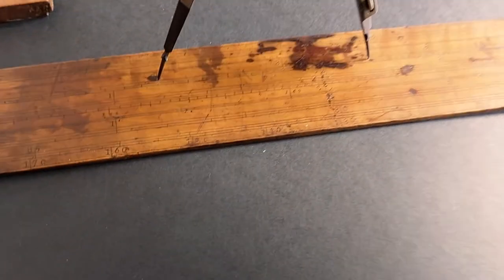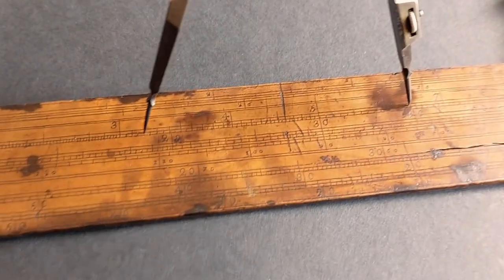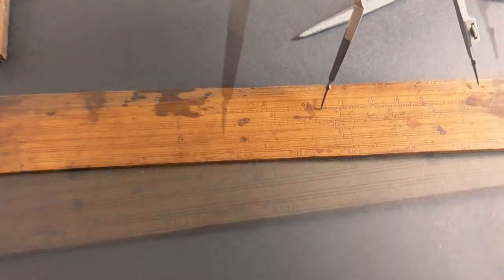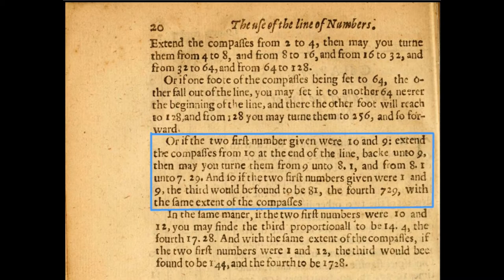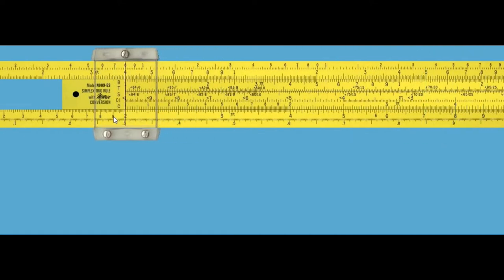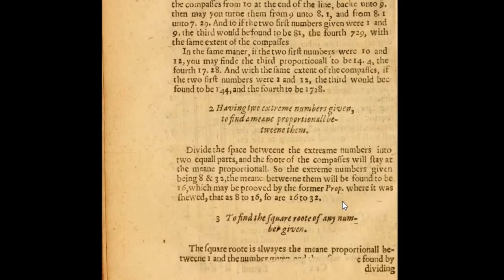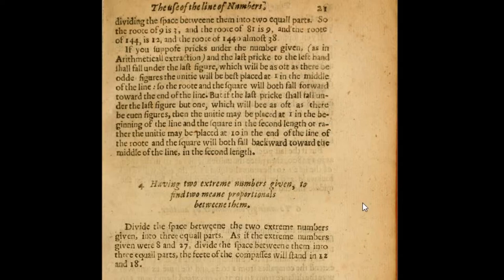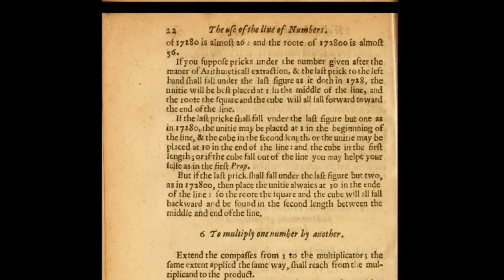Using an 18th Century Gunter's Rule & original 1626 text to calculate proportions, squares & roots.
I'm learning to use my latest  acquisition, a super rare Gunter's Rule, also called the Gunter's Navigational Scale, the Gunter's Scale and the Gunter's Line.
Here I follow Gunter's original instructions on how to find proportions, squares of numbers, and cube roots in his 1626 book (2nd edition, I believe, following the original 1624 publication) "The description and use of sector, the cross-staffe, and other instruments."
I then experiment by finding the 4th root of a number using the log scale and the inch scale. In the next few videos I'll explore some of other scales and their uses.  on how to find proportions, squares of numbers, and cube roots. I then experiment by finding the 4th root of a number using the log scale and the inch scale. In the next few videos I'll explore some of other scales and their uses.

The Rule was invented by Edmund Gunter (1581–1628) in 1623.

"After Briggs popularised Napier's idea of logarithms, Gunter had the brilliant idea of mapping logarithms onto a line in which the linear distance is represented by the logarithm. A simple piece of wood engraved with expertly positioned lines took the sting out of laborious calculations. Initially multiplication and division were completed with the aid of dividers. Gunter's navigational scale was used by the Royal Navy up to the 1840s. Eventually,(1630c)two Günter's scales were juxtaposed to make an even more powerful calculator-the slide rule. " (British Museum. History of the World BBC)

The book can be found online for free here. All 600+ pages!